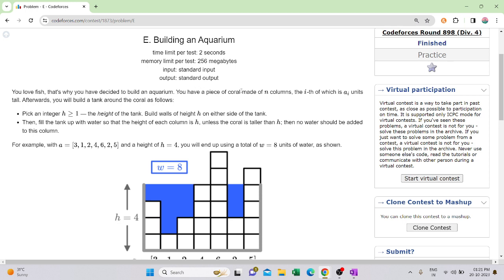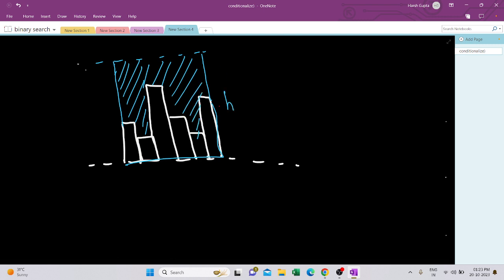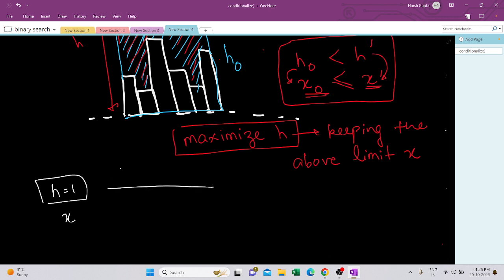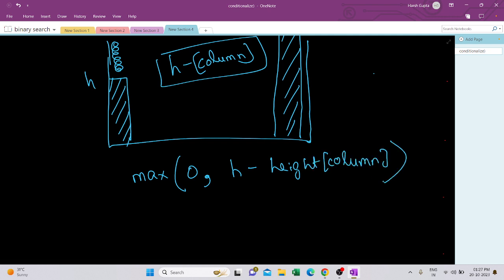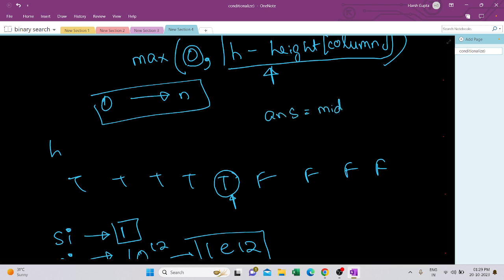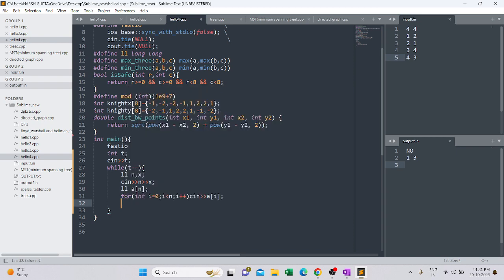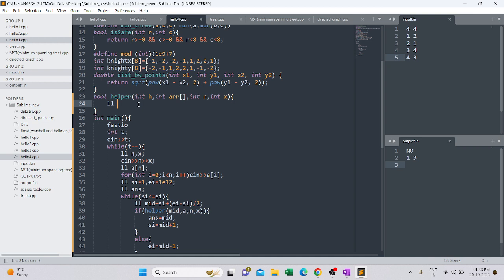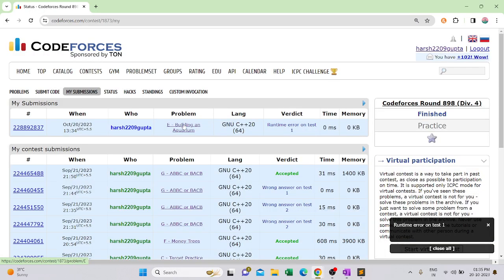Building an Aquarium || binary search || codeforces || question practice